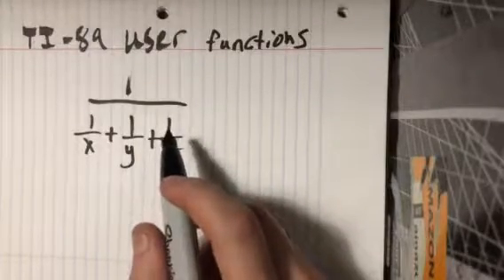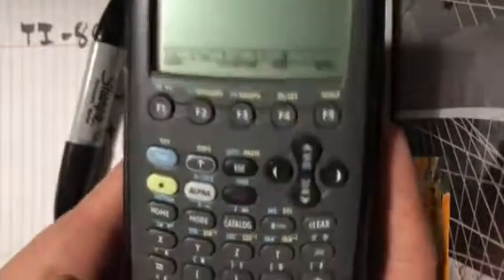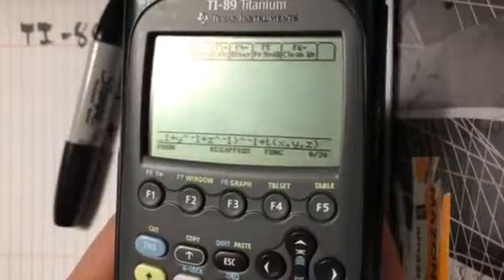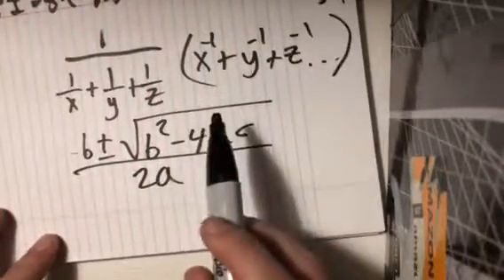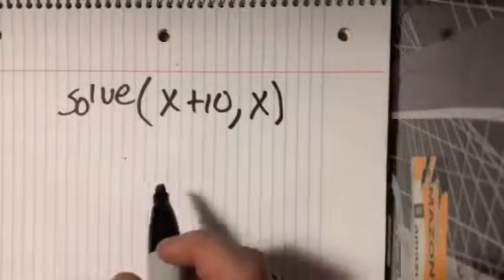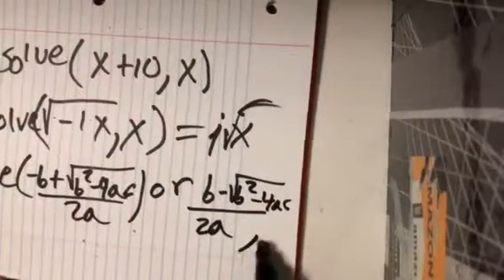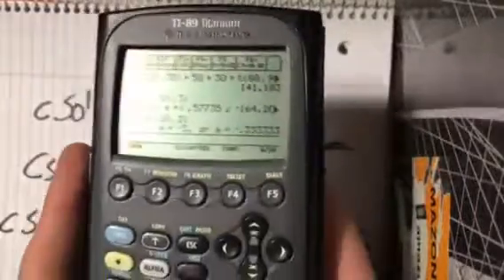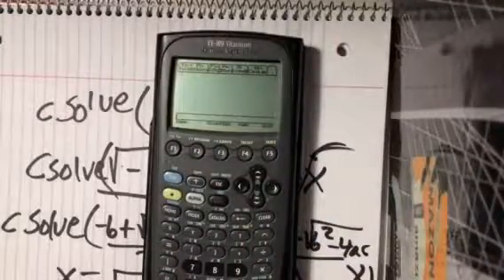How to make personal shortcut functions on TI-89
Hey there! Sorry for the confusion on the end of the video, the full on solve looks like this:
Csolve(x= (-b+ sqrt(b^2-4ac))/2a OR x= (-b- sqrt(b^2-4ac))/2a ,x) -- x(a,b,c) ENTER

you can name your variable whatever you want though, it doesn’t have to be X! This also works for regular constants if you store them as a variable.